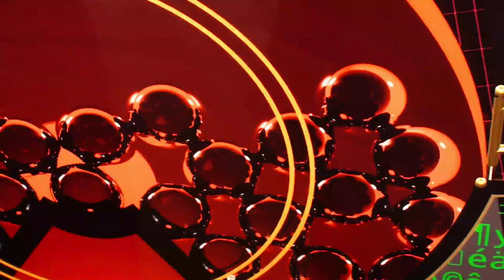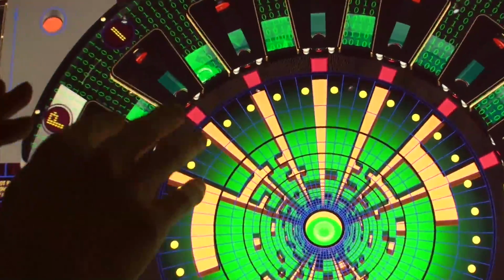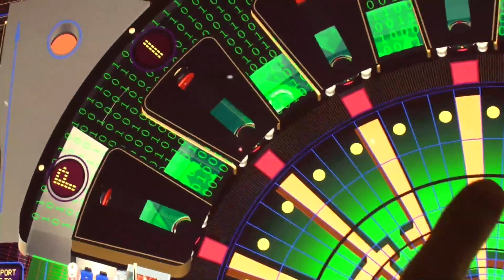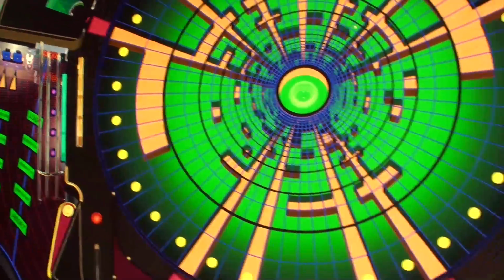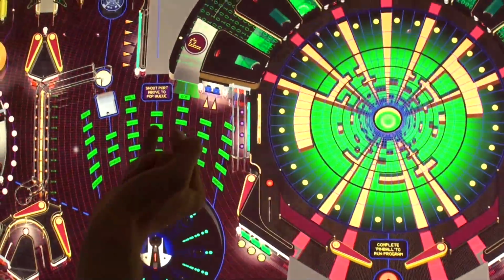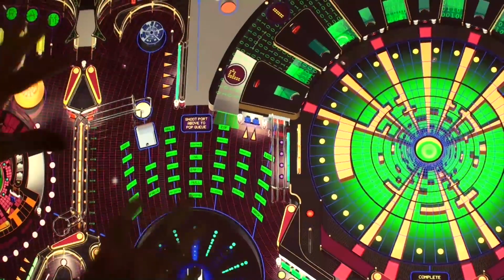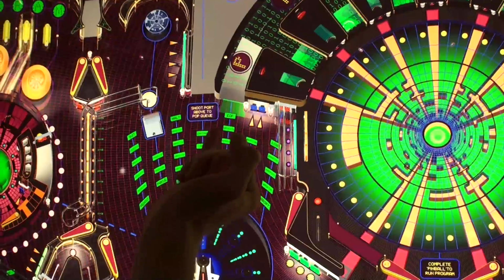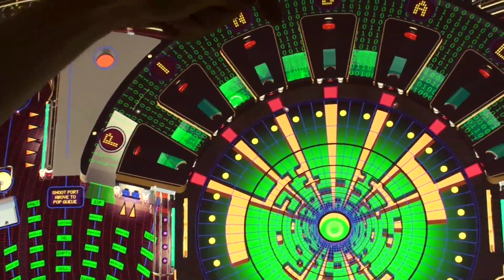Shane Pickerill, Pinball Design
Moorpark, CA